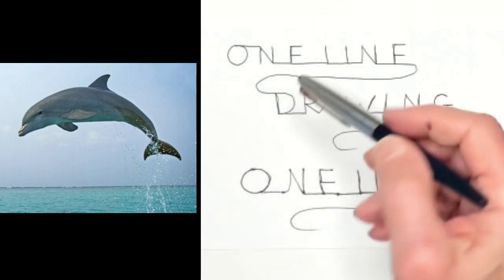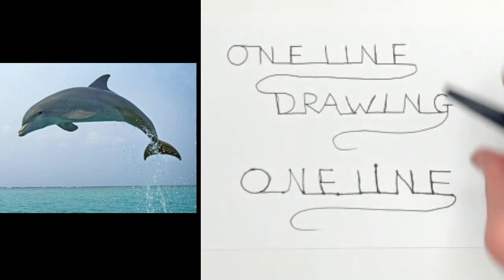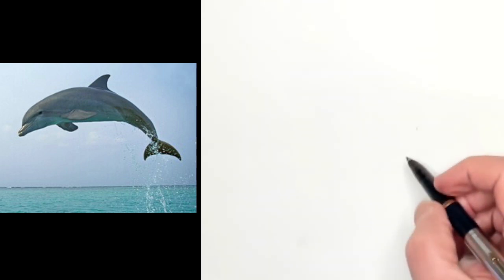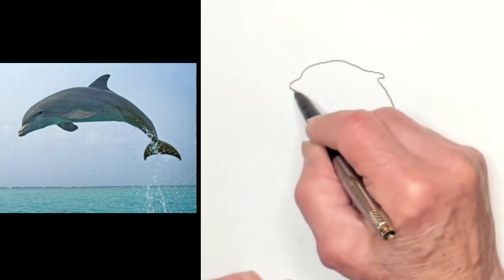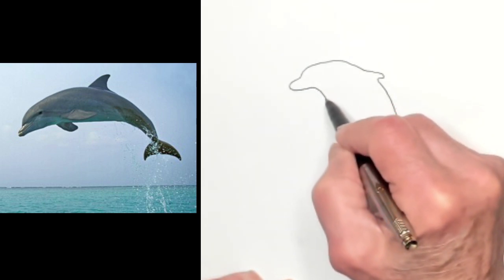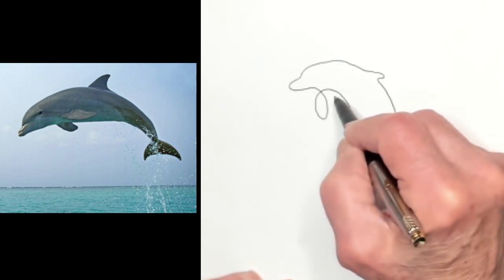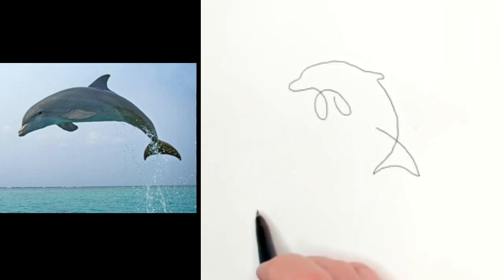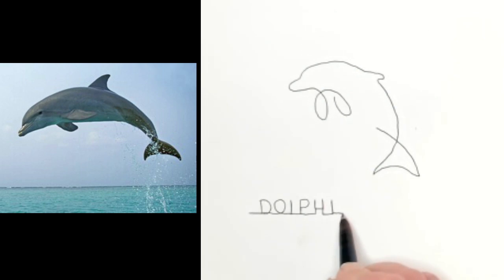Anyone can Draw with only One Line - "Dolphin"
One line drawing is a way of expressing shapes using a single unbroken line.  Once I get started, the pen never leaves the paper until the drawing is finished.

Simplify the subject by only showing what is essential.

Time duration is 15 minutes. You can pause and start again from the video to try again.  "Practice makes better (perfect)".

Everett, artist and art educator is drawing one-line subjects every week on Sunday at 2:00 PM EST.  The day and time will provide the opportunity for everyone to join in and have some fun creating a work of art.

Materials used:
8" x 11" Sketch Pad
Fountain Pen, Black Ink